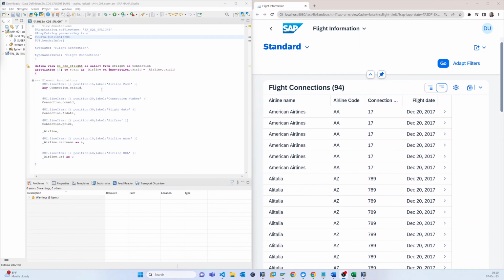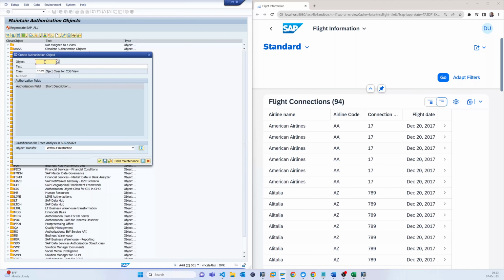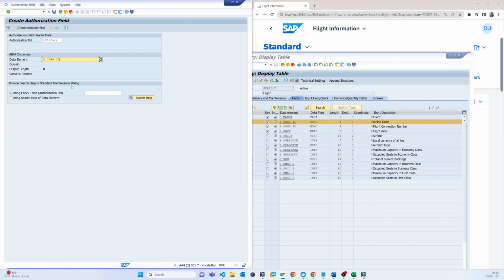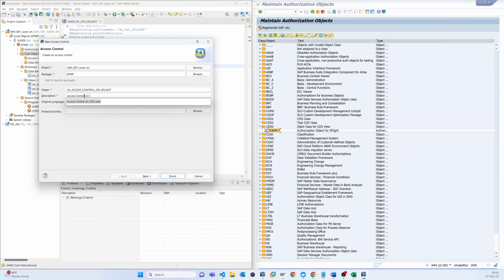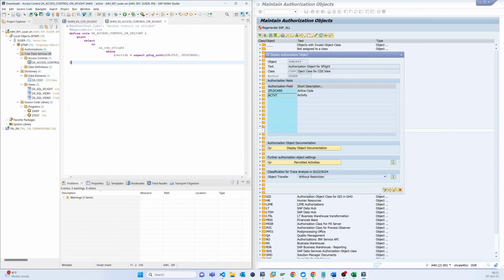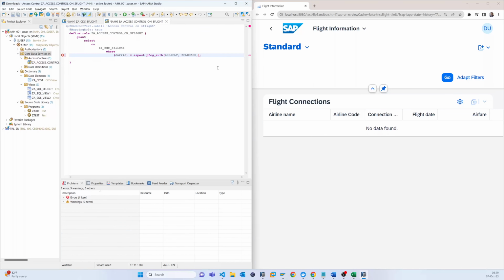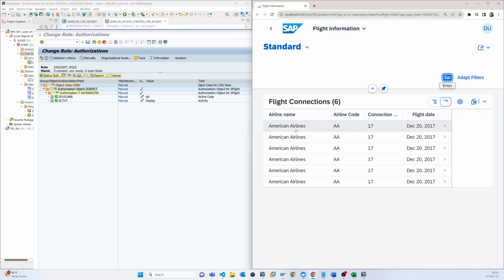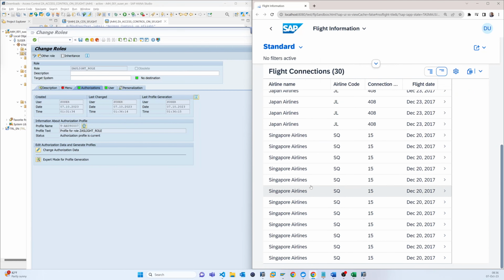Part 4: CDS View Access Control, Objects, OData, and Fiori Apps in VS Code and SAP HANA Studio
CDS View Access Control: Securing Your Data
Explore the critical topic of CDS View access control and discover how to secure your data in SAP applications. In this section, we'll delve into the intricacies of access control, ensuring that sensitive information remains protected while granting authorized users the right level of access. Learn how to implement role-based security measures and enforce data protection policies within your CDS Views.

Our beginner-friendly SAP HANA Studio CDS View tutorial! In this video, we'll guide you through the essential steps of SAP HANA development, focusing on creating Core Data Services (CDS) views.

Whether you're new to SAP HANA or looking to sharpen your skills, this step-by-step guide will help you master CDS view development.

Explore these related videos to expand your SAP knowledge and development skills. If you find this tutorial helpful, please consider giving it a thumbs up and sharing it with your network.

ABAP CDS Views:

- Explore the versatile capabilities of ABAP CDS Views, a fundamental component in SAP development.
- Delve deeper into CDS Views and their pivotal role in optimizing ABAP applications for performance and efficiency.
- Gain a comprehensive understanding of Metadata Extension and how it can enhance the functionality of your ABAP CDS Views.
- Dive into the world of Authorization CDS Views and their significance in securing your SAP data.
- Explore the cutting-edge Restful Application Programming (RAP) model in ABAP, transforming the way you develop SAP applications.
- Start your journey into Restful ABAP Programming, a modern approach to building responsive and scalable applications.
- Master the core principles of Restful Application Programming, equipping yourself with essential skills for SAP development success.

CDS Views and Annotations:

- Unlock the full potential of Fiori applications with CDS View annotations, enhancing user experiences and interactivity.
- Become a CDS Views expert, mastering the creation and utilization of ABAP CDS Views to simplify complex data retrieval tasks.
- Learn the best practices for efficiently calling CDS Views in your SAP applications, optimizing data access and processing.
- Gain valuable insights into the world of CDS (Core Data Services), a foundational technology powering modern SAP applications.
- Discover the subtle yet critical distinctions between CDS Views and Entity Views, empowering you to choose the right tool for your data modeling needs.
- Leverage the power of CDS Annotations to customize and extend the behavior of your CDS Views, achieving greater flexibility in application development.

SAP VS Studio and CDS:

- Discover the seamless integration of Core Data Services (CDS) with SAP Visual Studio (VS Studio), a powerful development environment for SAP projects.
- Harness the capabilities of SAP VS Studio to streamline your CDS development process, making it more efficient and productive.
- Leverage the intuitive features of SAP VS Studio for code completion, debugging, and real-time collaboration when working with CDS.
- Explore the extensive range of tools and extensions available in SAP VS Studio to enhance your CDS modeling and application development.
- Dive into the world of SAP Fiori app development using CDS within SAP VS Studio, creating modern, user-friendly interfaces with ease.
- Maximize your productivity by utilizing SAP VS Studio's integrated version control and project management features for CDS-based projects.

HANA Studio and CDS:

- Seamlessly integrate Core Data Services (CDS) into your SAP HANA projects using SAP HANA Studio, a dedicated development environment.
- Leverage the comprehensive capabilities of SAP HANA Studio to create, edit, and optimize CDS Views for SAP HANA databases.
- Explore the advanced modeling tools in SAP HANA Studio to design and fine-tune your CDS Views, ensuring optimal performance.
- Utilize SAP HANA Studio's built-in data modeling features to work with CDS entities and relationships, simplifying complex data structures.
- Develop and deploy CDS-based applications on SAP HANA, taking advantage of its in-memory processing capabilities for lightning-fast data access.
- Learn how to seamlessly transition from SAP HANA Studio to SAP Web IDE for building Fiori applications using CDS Views, ensuring a consistent development experience.